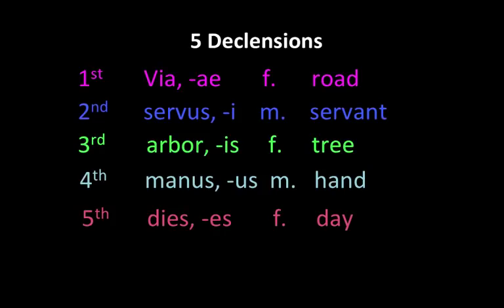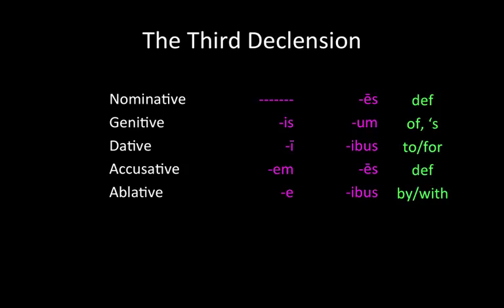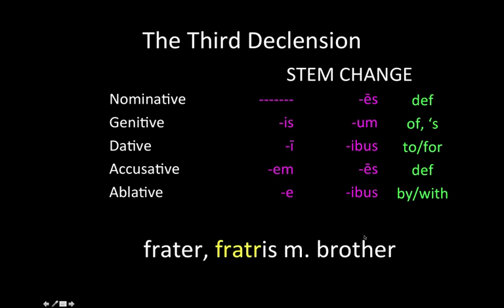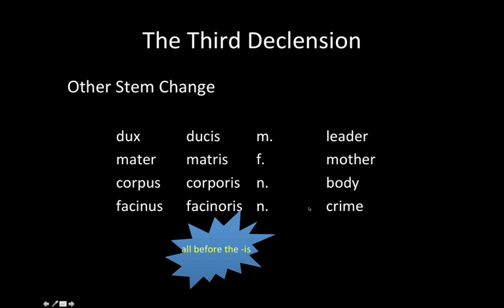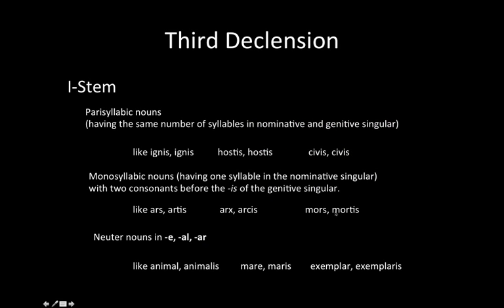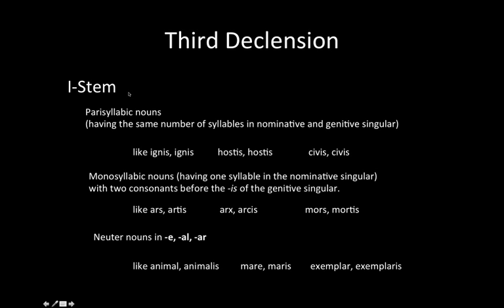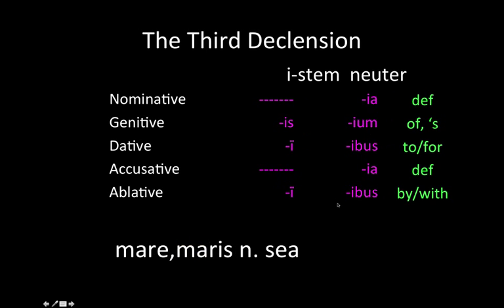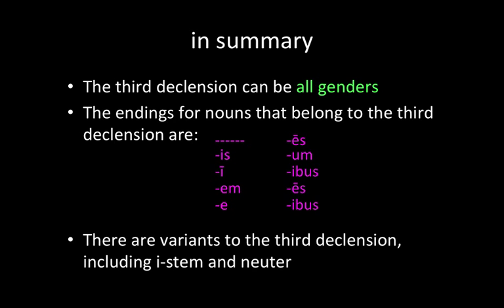Latin Third Declension Nouns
A discussion on third declension nouns in Latin